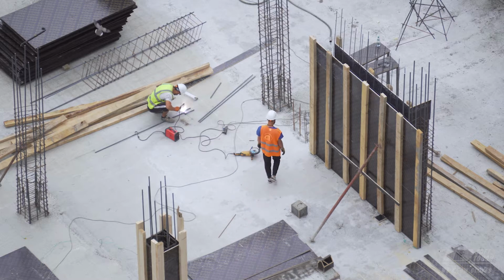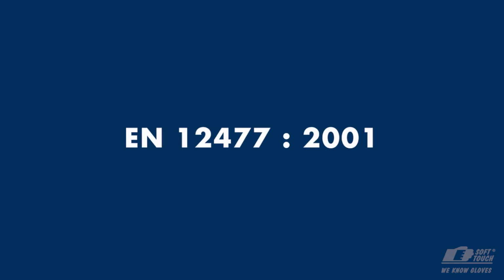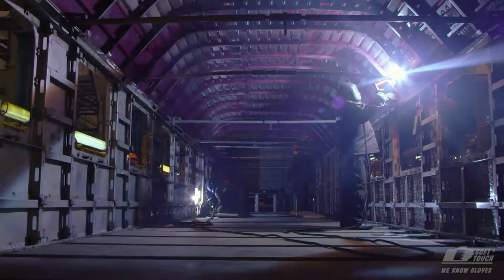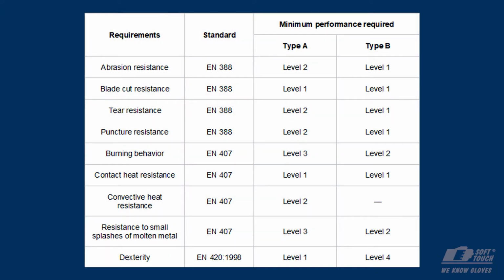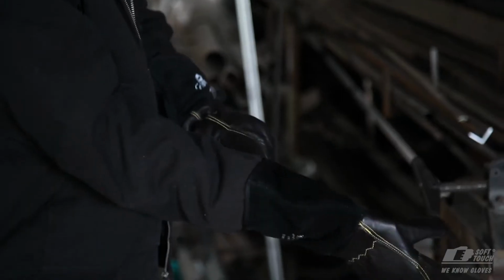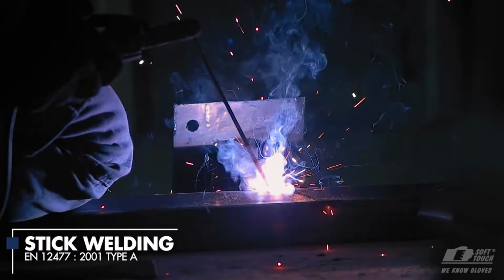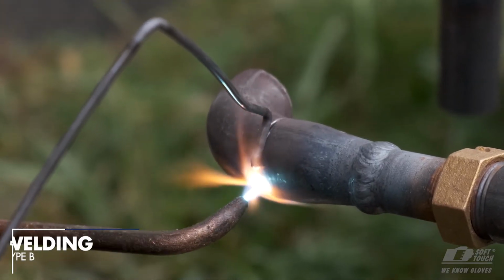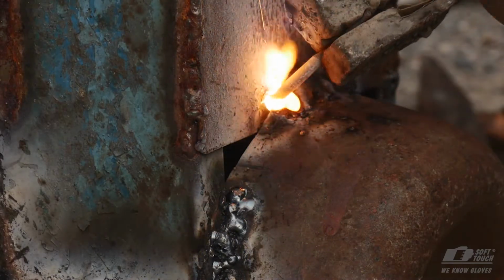Welding safety guide - EN12477 for beginner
This welding safety guide is engineered for beginner.
EN12477 : protective gloves against manual metal welding

The right welding gloves can make a significant difference in your welding speed, outcome, and safety. The key factor for getting a suitable welding glove is finding the right balance of dexterity and heat protection. Here is some general information you need to know before choosing the welding gloves that are right for you.

Chapters
0:00 Introduction
0:25 EN12477 explained
1:17 Summary table
1:39 EN12477 Type A
1:56 EN12477 Type B